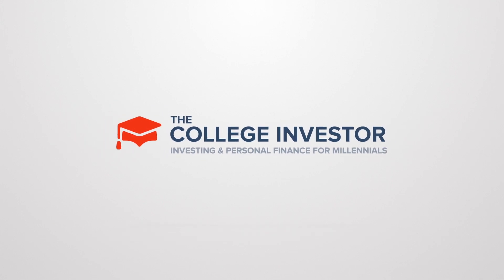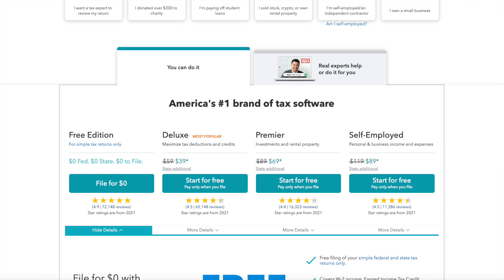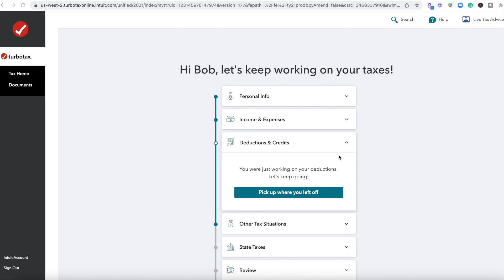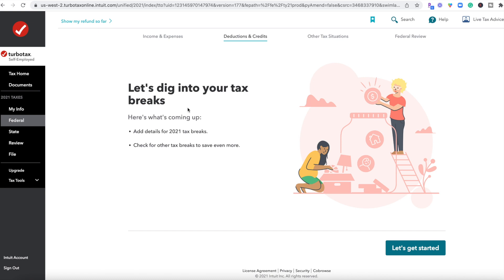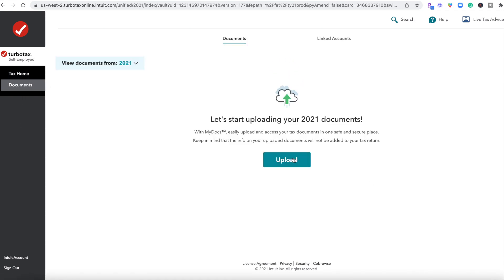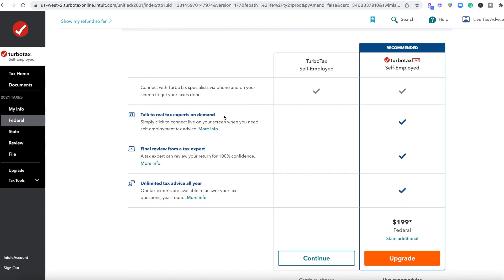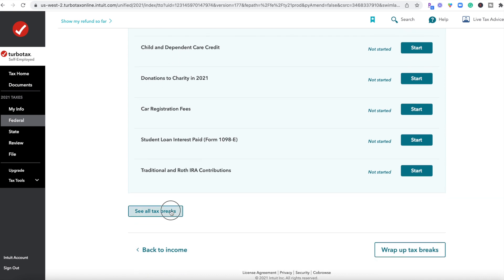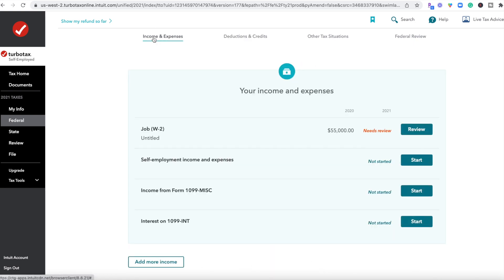TurboTax Review 2022 | Walkthrough + Pros and Cons and Price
In this TurboTax review and walkthrough, we go through the pros and cons and pricing of TurboTax for 2022, and what makes it so easy to use.

CHAPTERS
0:00 - TurboTax review
0:49 - Is TurboTax free?
1:34 - TurboTax pricing options
2:26 - What’s new in 2022
3:53 - A look inside TurboTax
4:28 - Notable features
6:04 - Cryptocurrency integration
7:30 - Notable drawbacks
8:54 - Is TurboTax right for you

Here's what we're talking about in this video:

▶︎ What's new with TurboTax in 2022 and is it really free?

▶︎ TurboTax plans, pricing, and add-ons

▶︎ A walkthrough of TurboTax tax software and a peek at its cryptocurrency tax integrations this year

▶︎ Pros and cons of using TurboTax